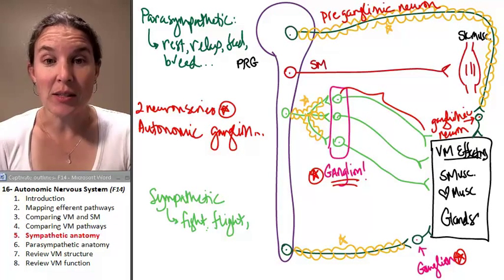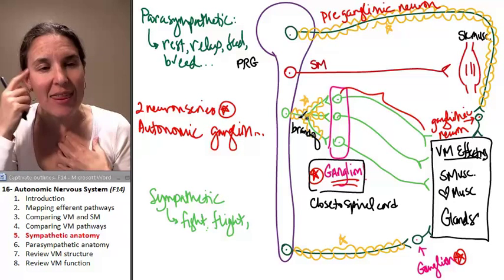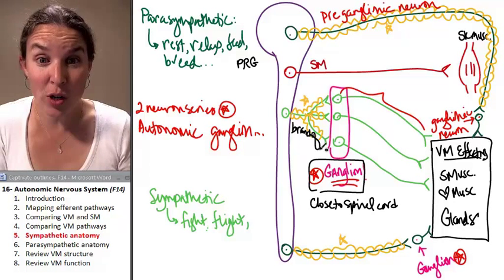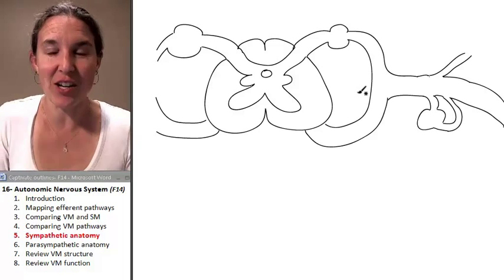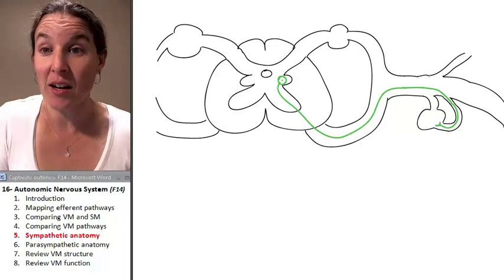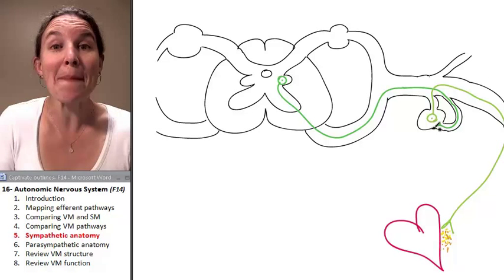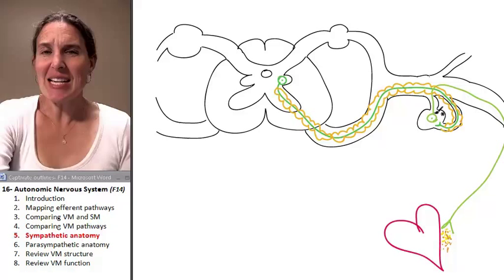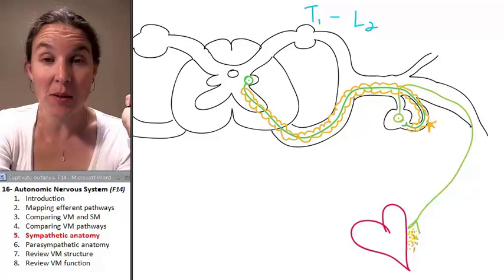Autonomic Nervous System 5- Sympathetic NS